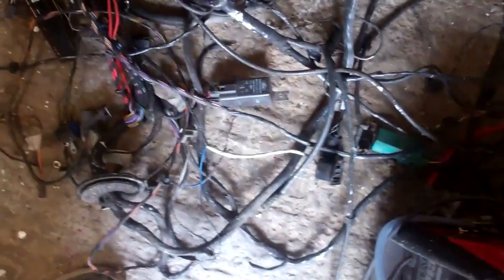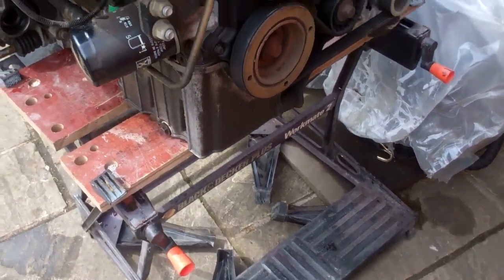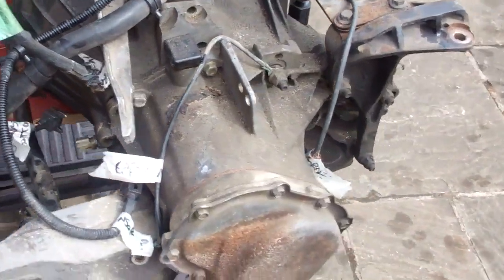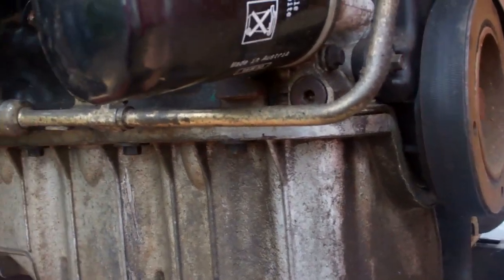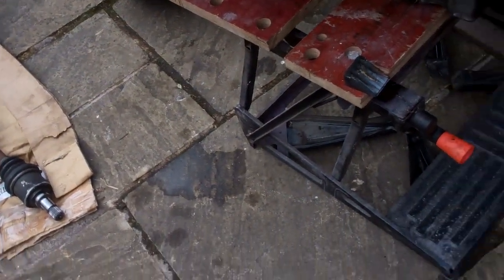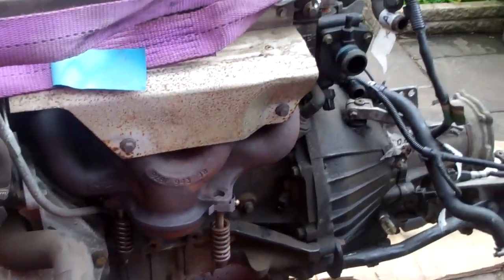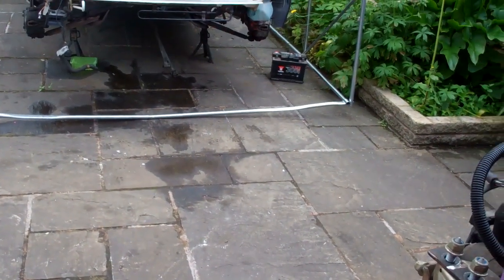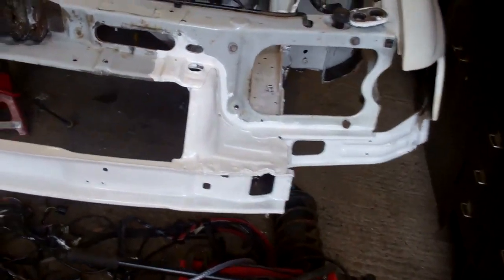FORD ESCORT MK6 VAN MODIFICATION AND RESTORATION PART 11